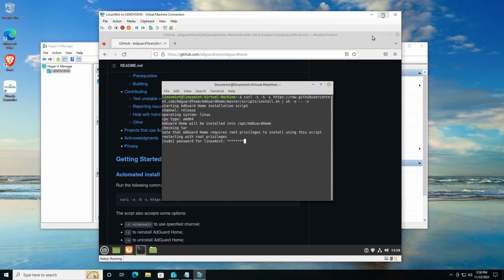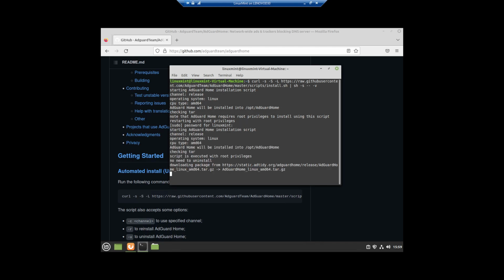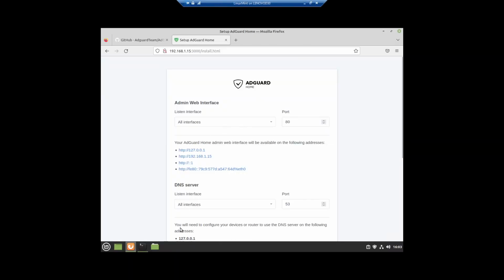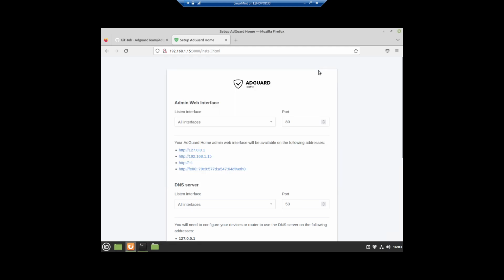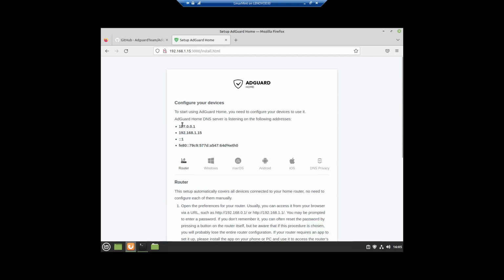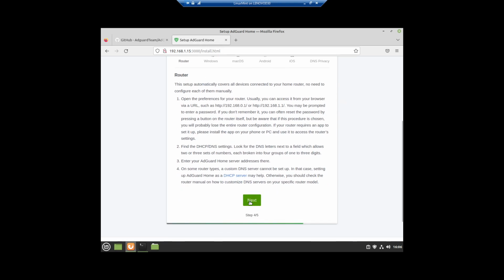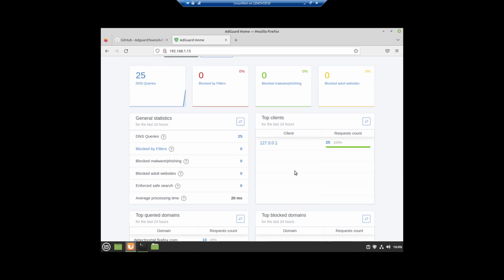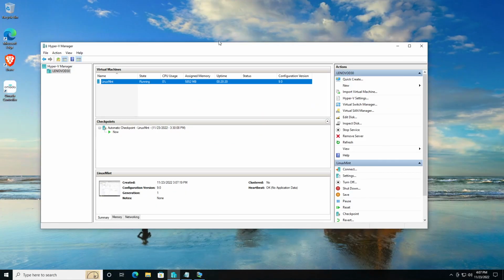Install Adguard Home LinuxMint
I used this command in the terminal to install.
curl -s -S -L | sh -s -- -v

Disable Systemd resolver:
sudo systemctl stop systemd-resolved
sudo systemctl disable systemd-resolved

I went into my router settings, changed my DNS settings to be the IP address of the virtual machine and it's working.